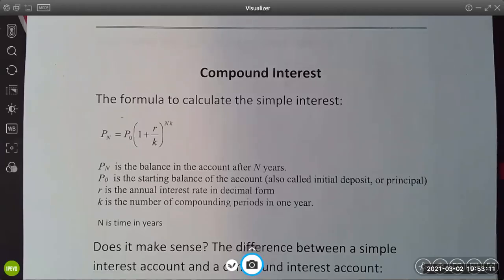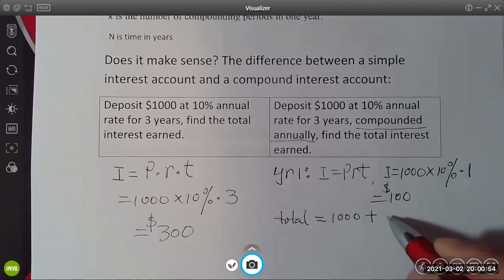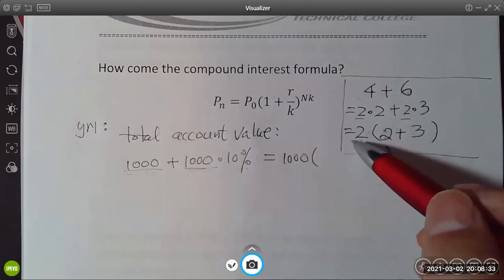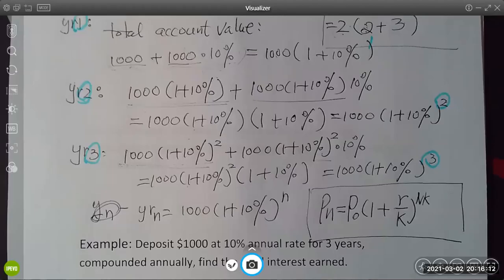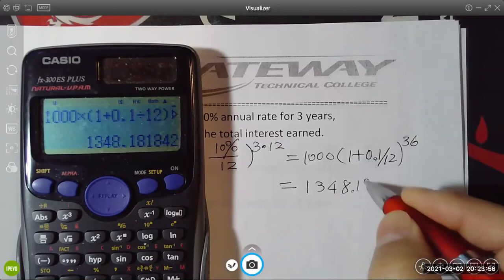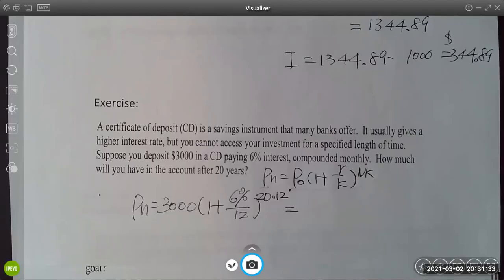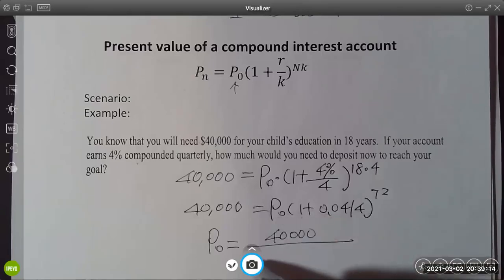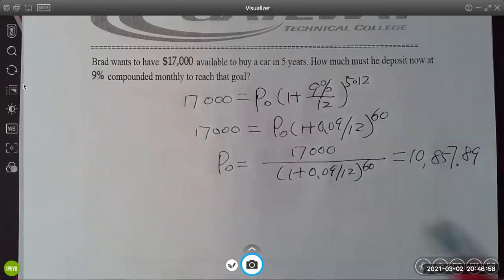Unit2 compound interest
1) The structure of compound interest formula
2) Folving the formula for the future value, the interest and the deposit.